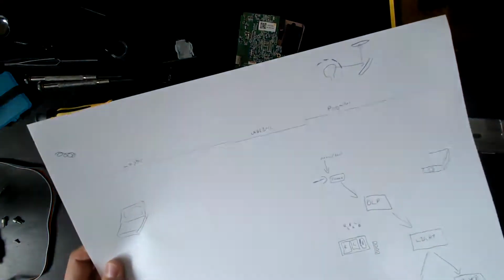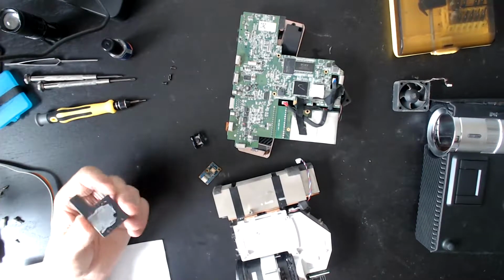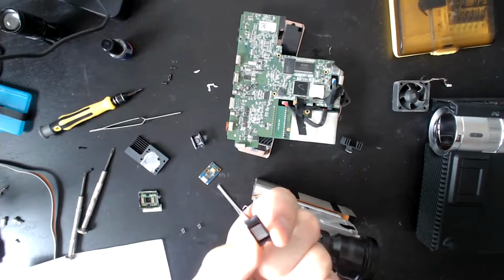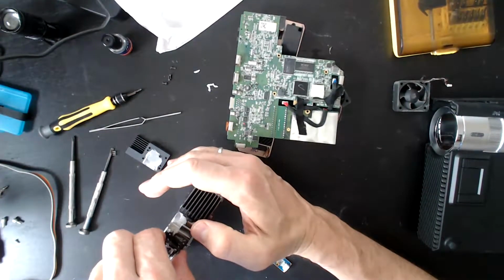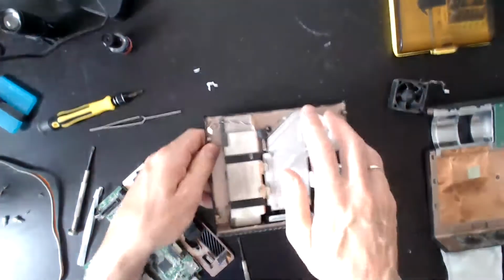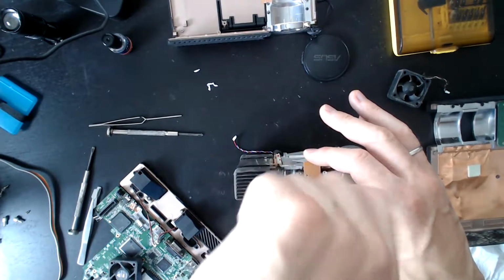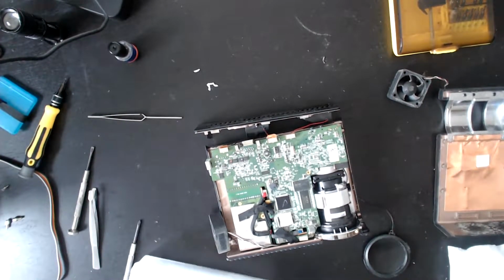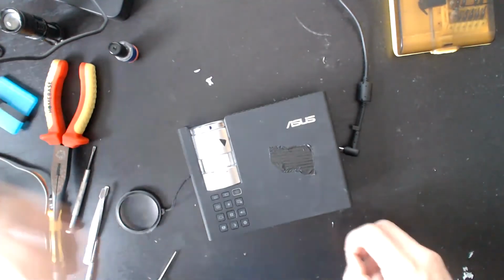Frankensteining of two LED projectors - Follow up